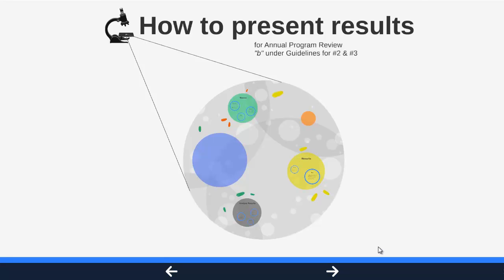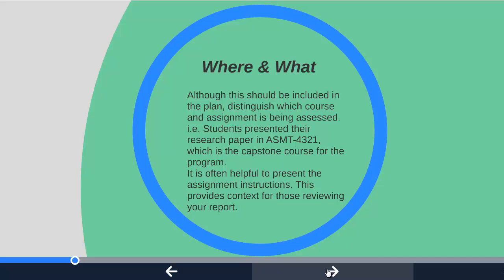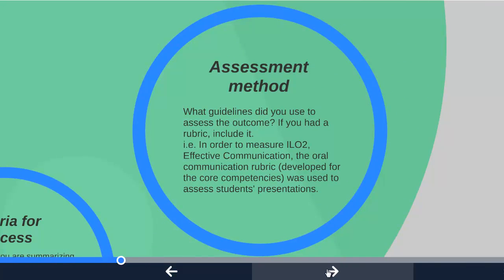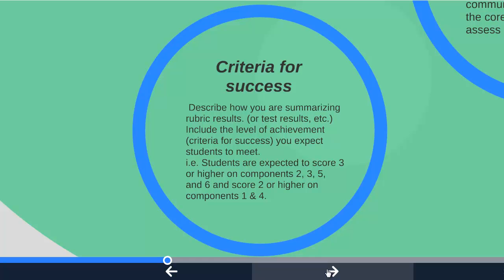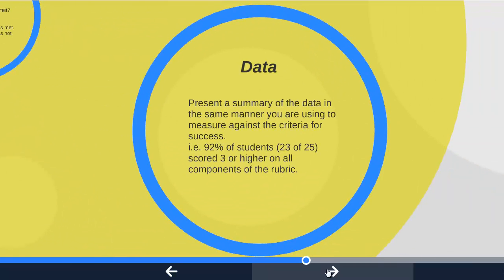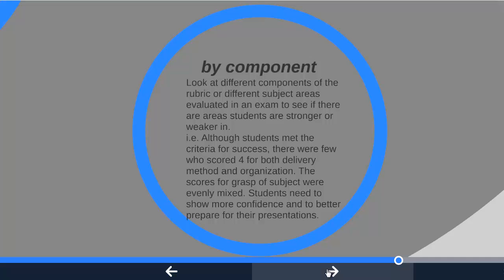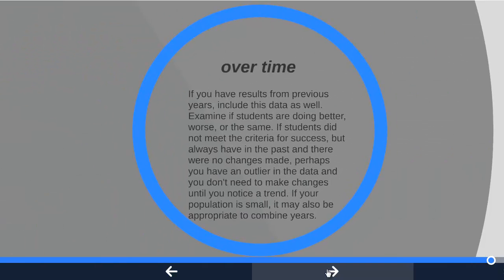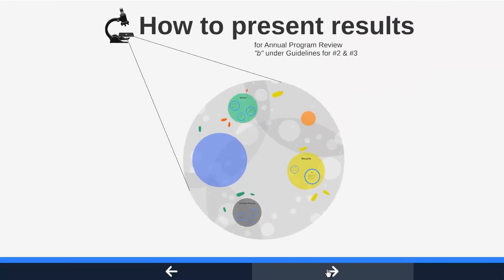How to Present Assessment Results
How to present assessment results, in support of the Annual Program Review process.

Please excuse any noticeable errors; this is my first video.